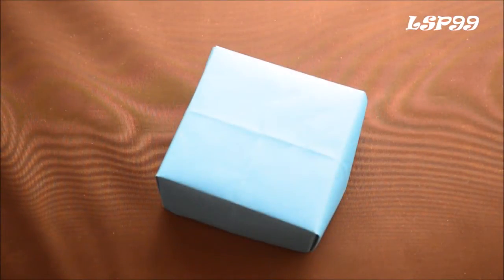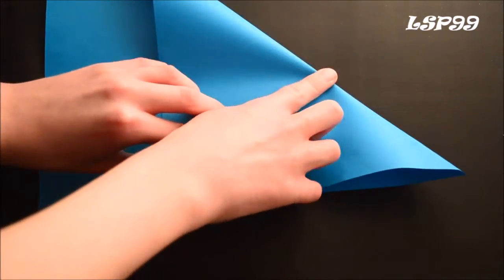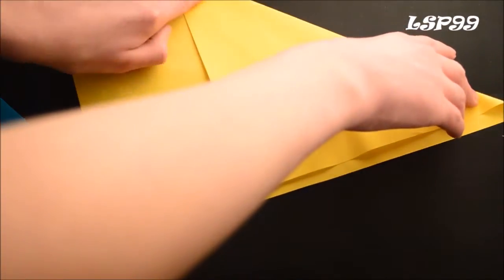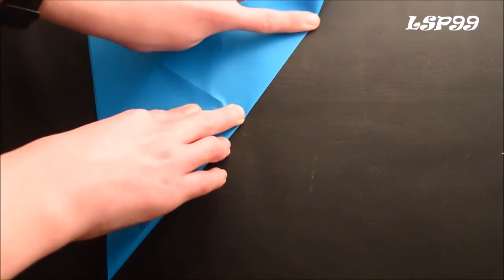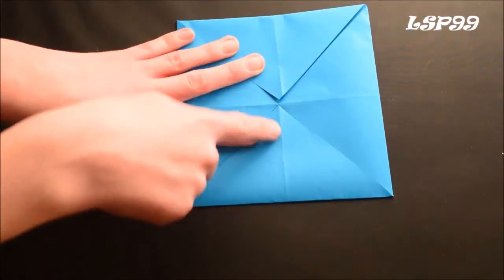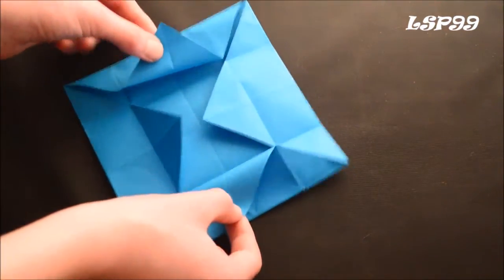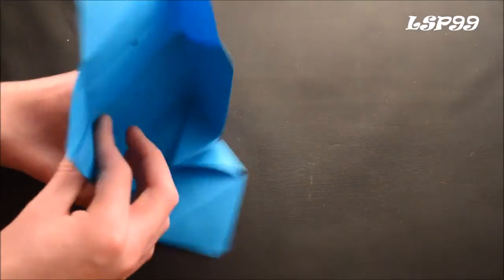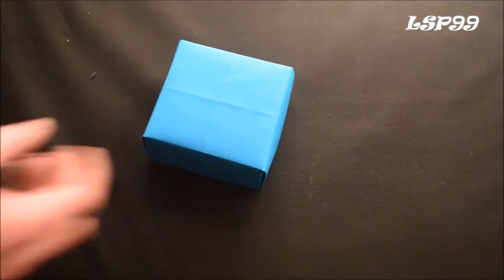How to make an Origami Gift Box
**UPDATED VERSION 2014** This is a remake to answer some questions or issues with the previous time I made this. I OWN ALL COPYRIGHT and as someone tried stealing my previous version I am making it clear, if you steal it, it will be removed and you will recieve a copyright strike!!!